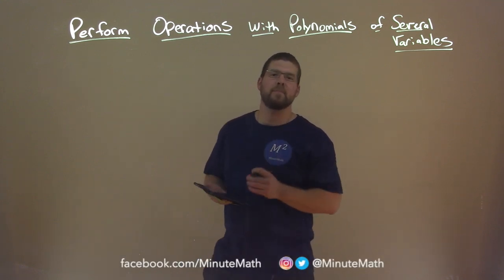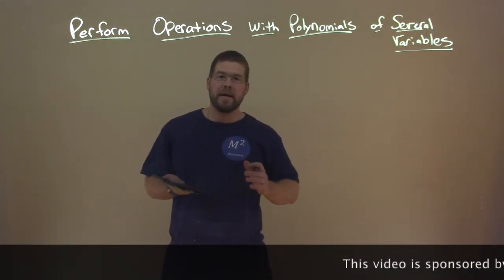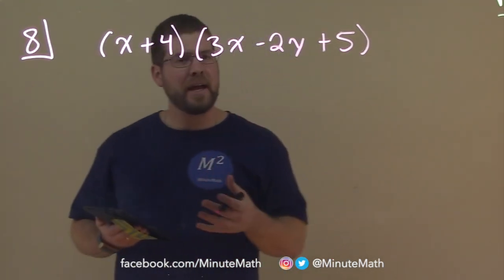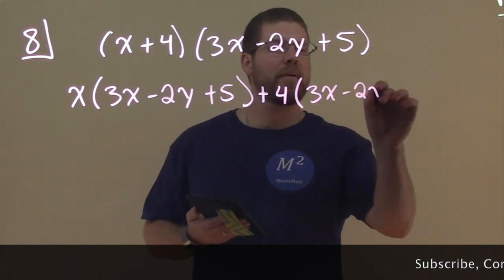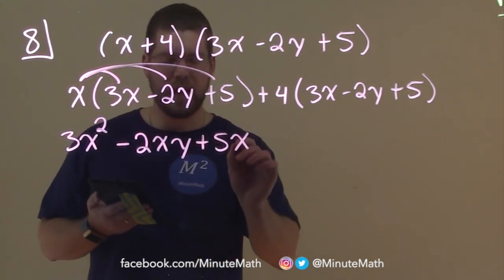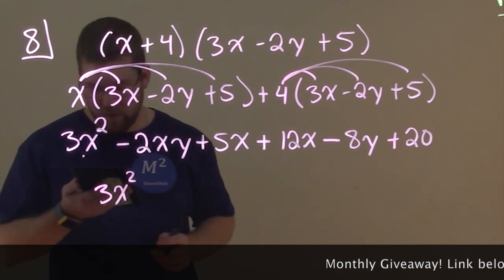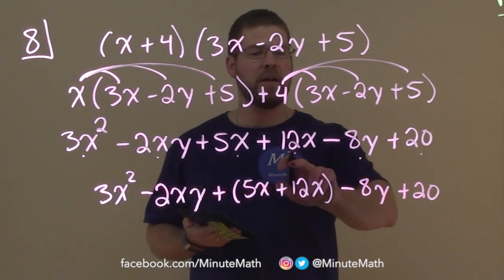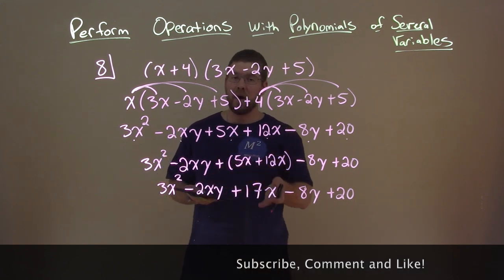Perform Operations with Polynomials of Several Variables | College Algebra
A math video lesson on how to Perform Operations with Polynomials of Several Variables. This lesson is based on the open education resource College Algebra by OpenStax. This lesson covers Perform Operations with Polynomials of Several Variables which is under the section Polynomials in the College Algebra textbook.

The Learning Objective of this video is to Perform Operations with Polynomials of Several Variables.

TeachersPayTeachers: MinuteMath